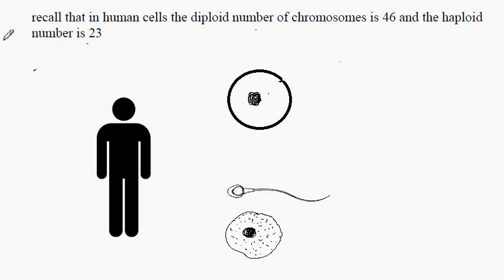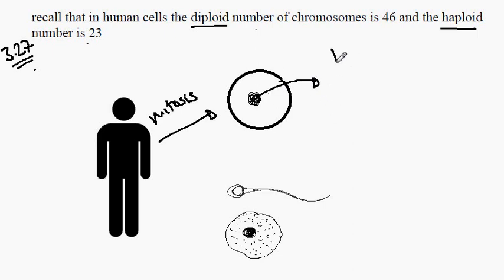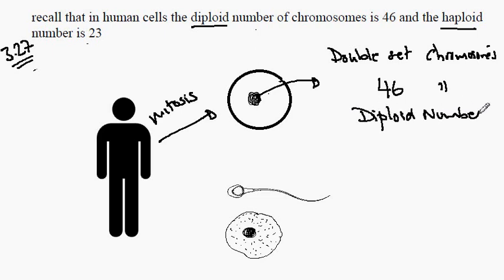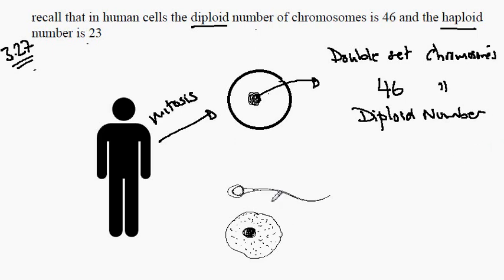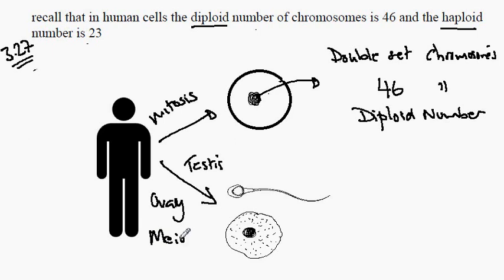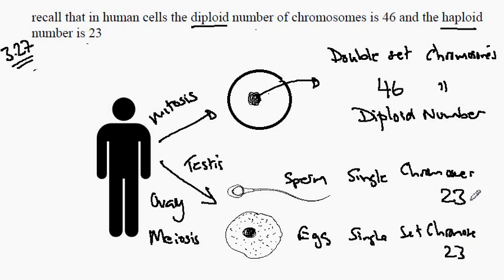3.27 Human Diploid Number